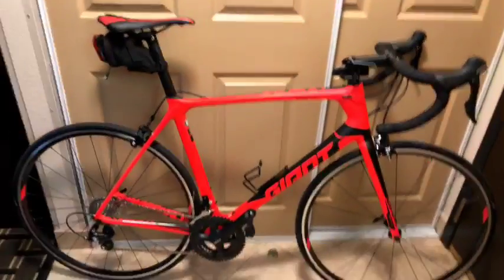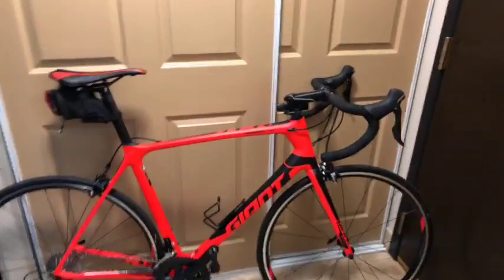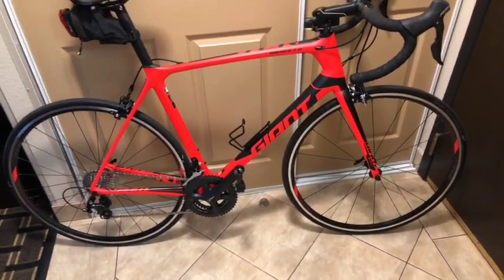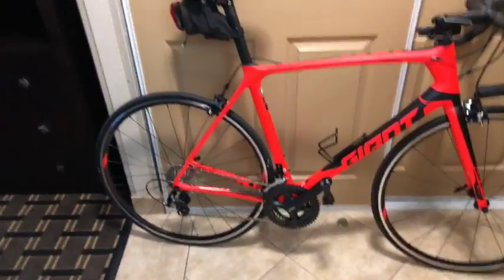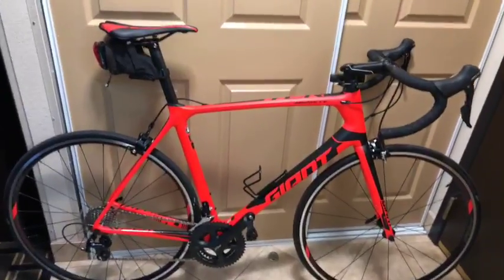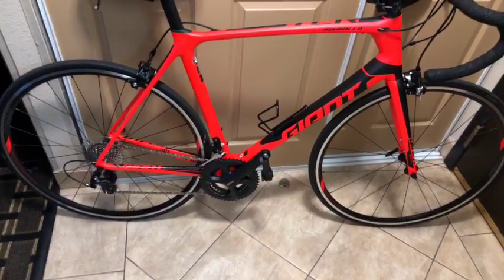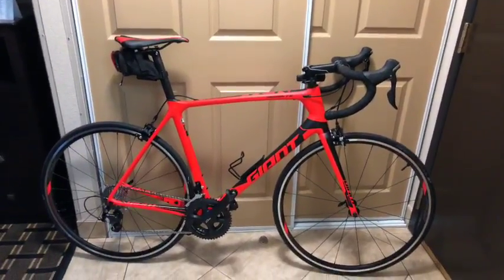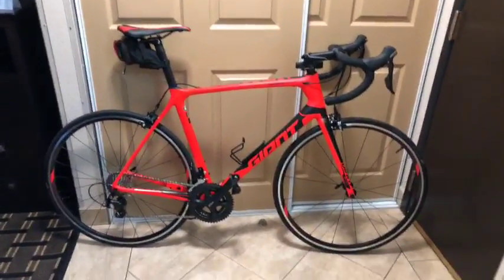2018 Giant TCR Advanced Review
My Review of the Giant TCR Advanced